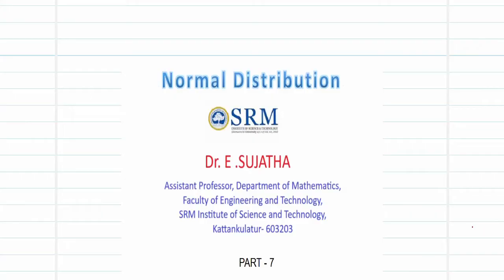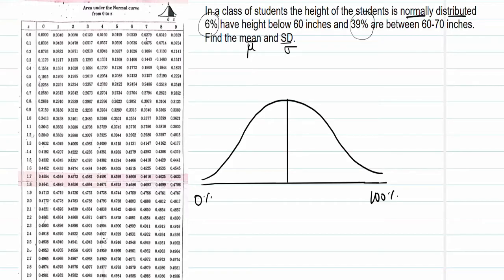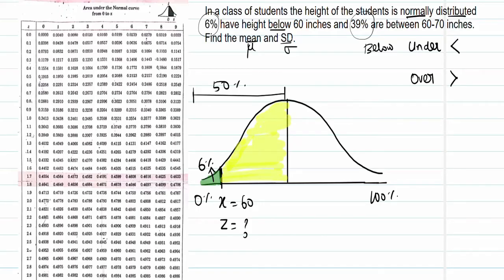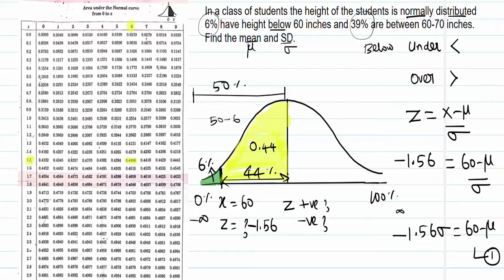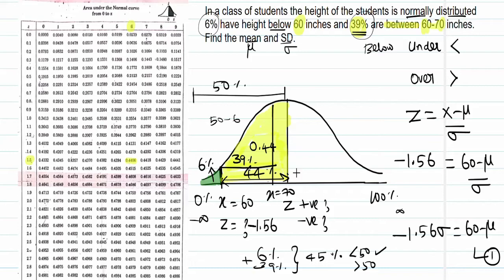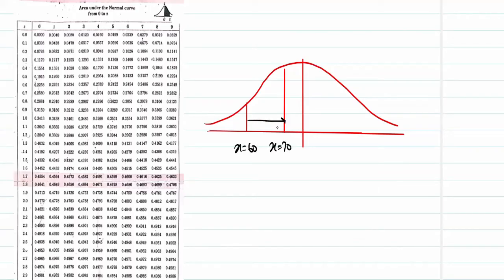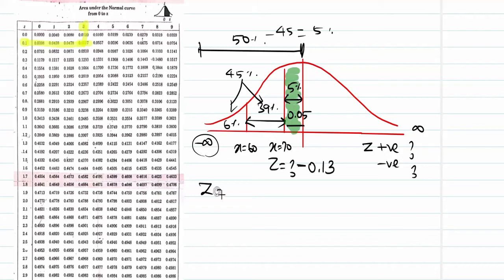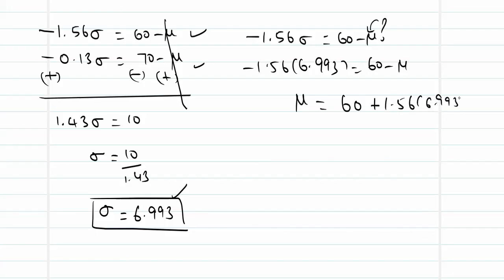Normal 7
Under, Between data in % of area